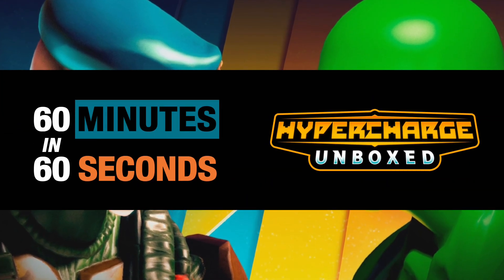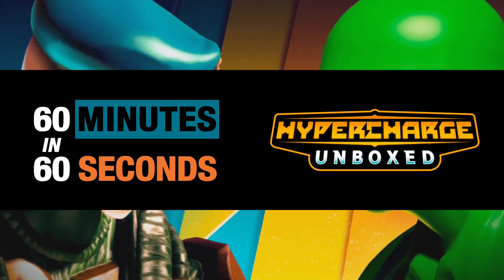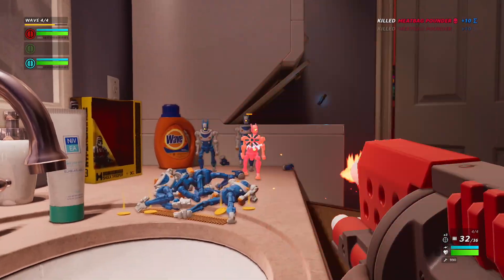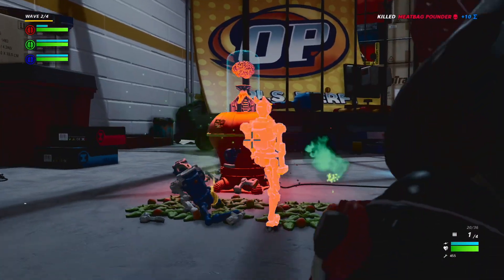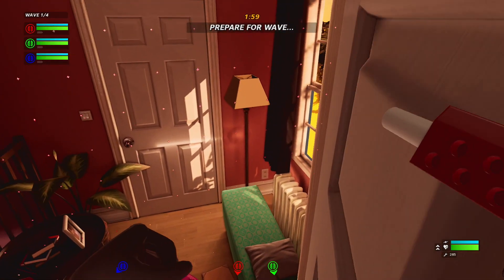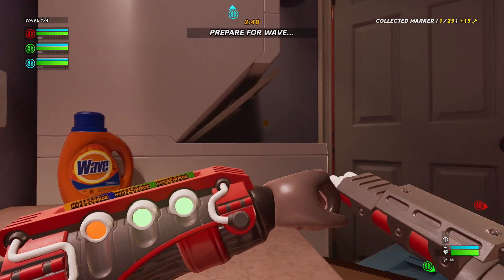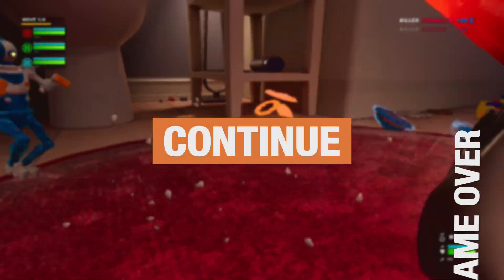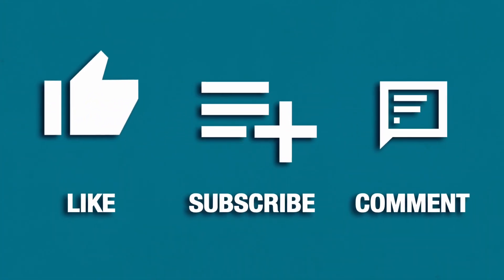Is Hypercharge: Unboxed worth playing more?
I played Hypercharge: Unboxed for 60 minutes.  Here's what I think (in only 60 seconds). Available on Nintendo Switch and PC.